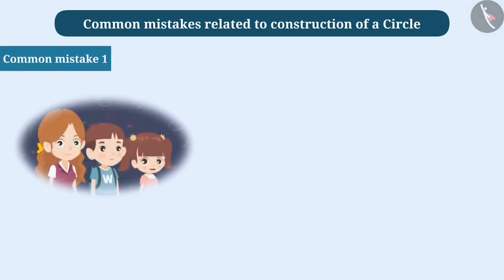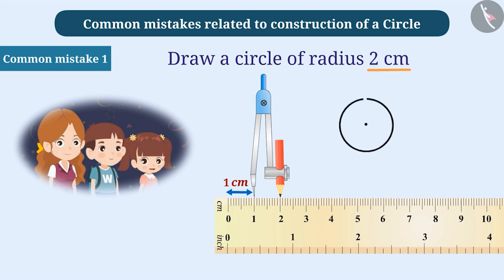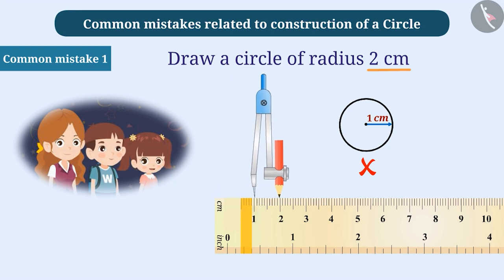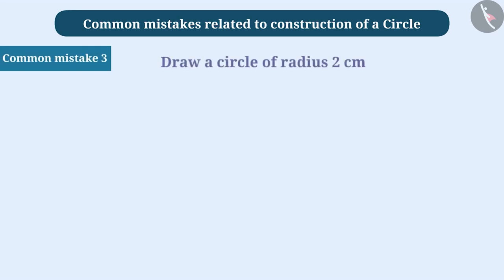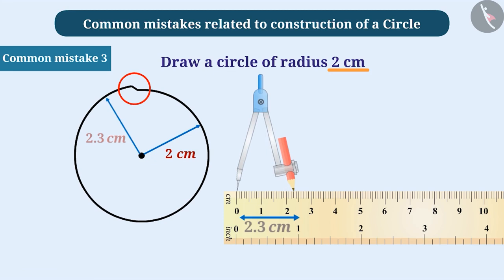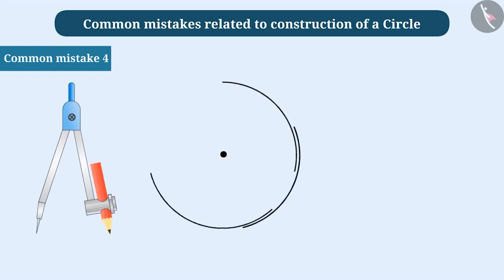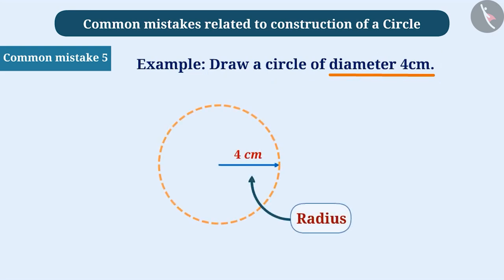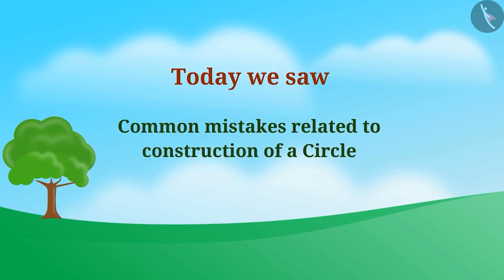Consruction of a circle | Part 3/3 | English | Class 6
Consruction of a circle | Part 3/3 | English | Class 6 |  | NCERT |

Consruction of a circle | Practical Geometry | Grade 6 | NCERT | Practical geometry

Welcome to part 3 of Construction of a line segment. In this video, we will discuss various misconceptions and/or common errors related to Construction of a line segment.